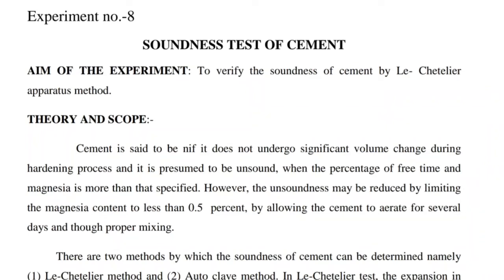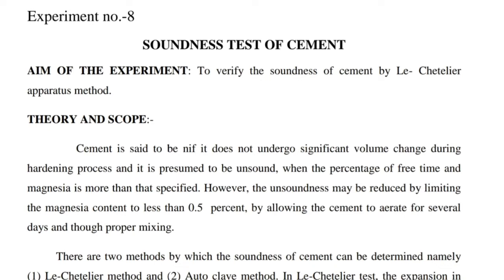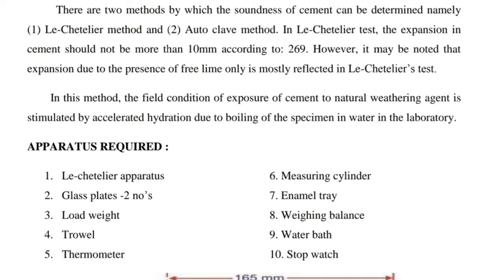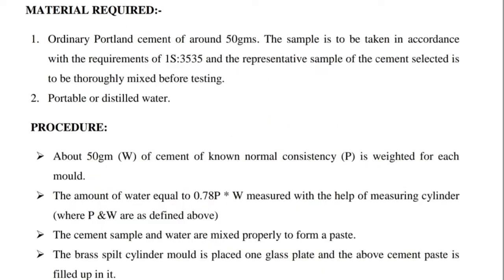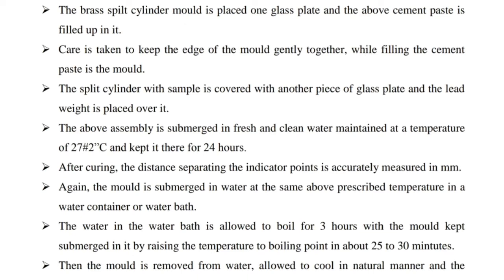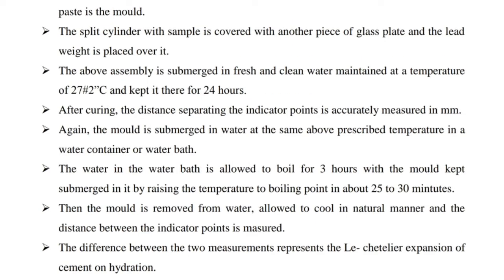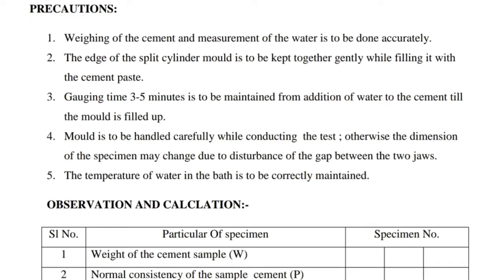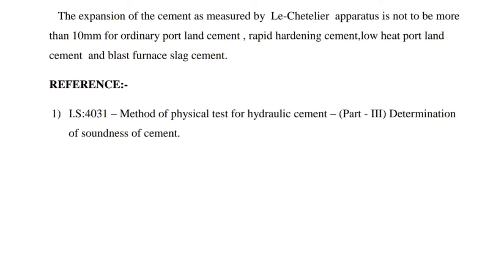soundness test of cement | CEM lab | material testing lab